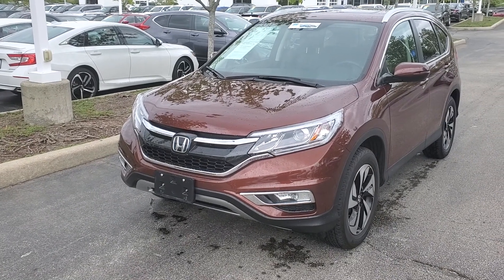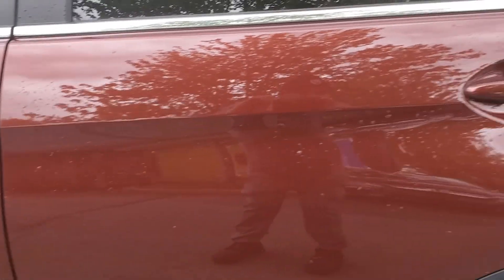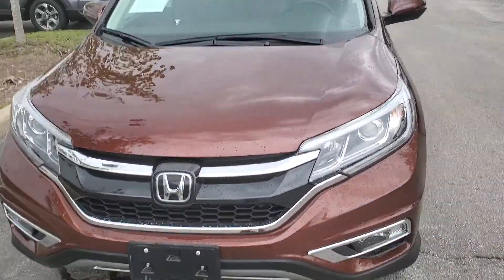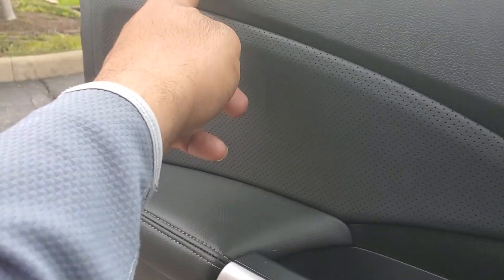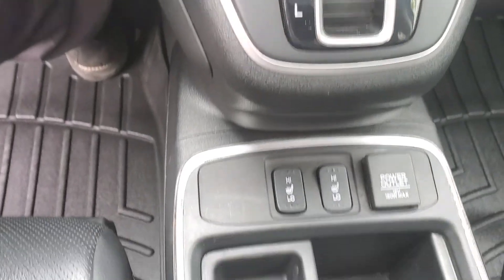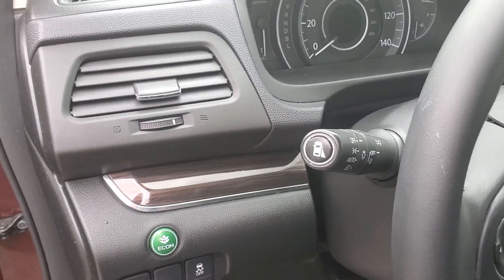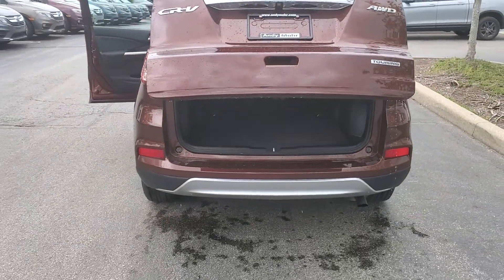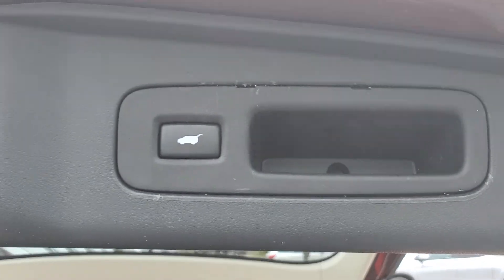2015 CRV walk around.